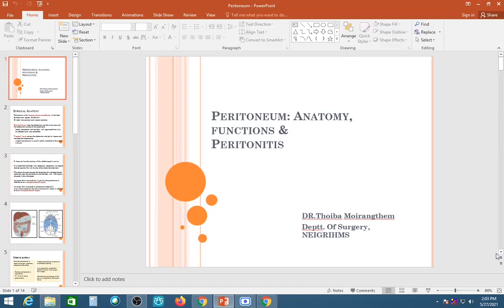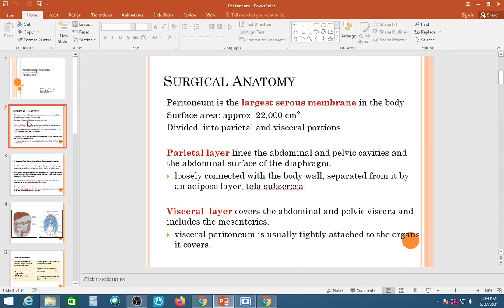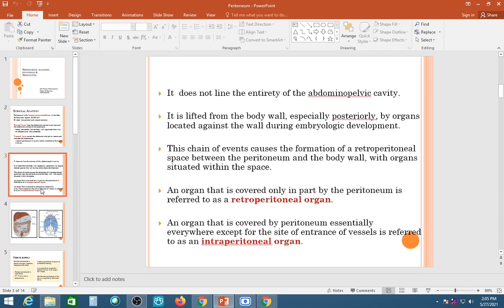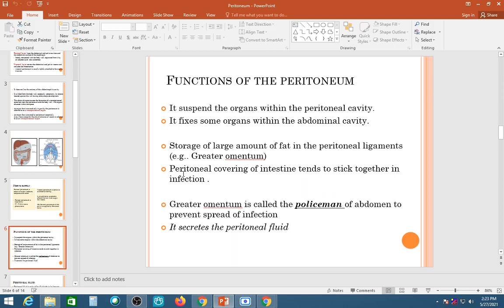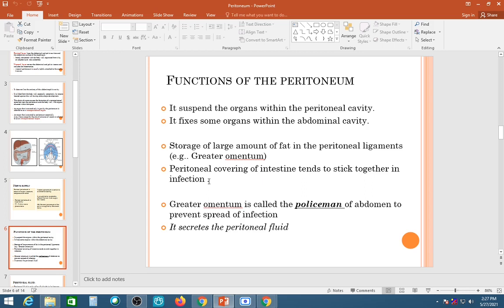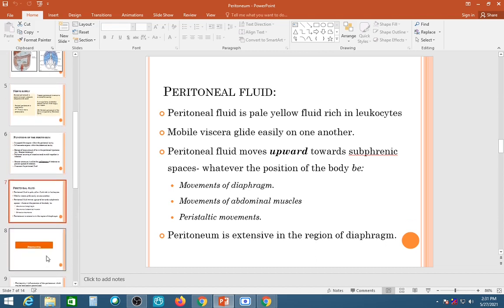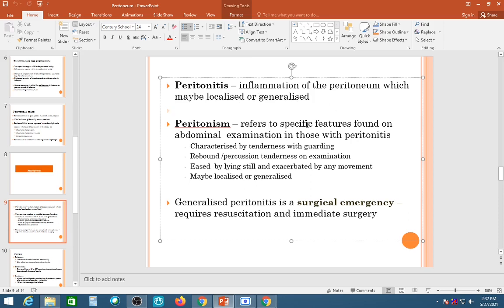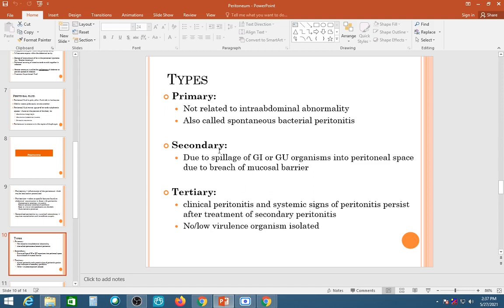Peritoneum Anatomy, Functions & Peritonitis, Dr. Thoiba M, General Surgery, NEIGRIHMS, Shillong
NEIGRIHMS, Shillong